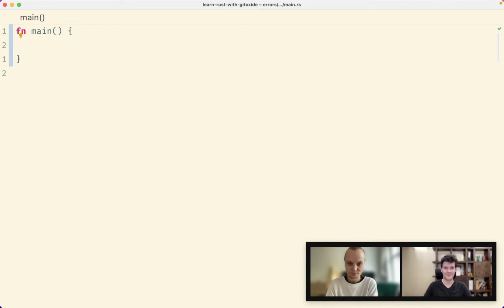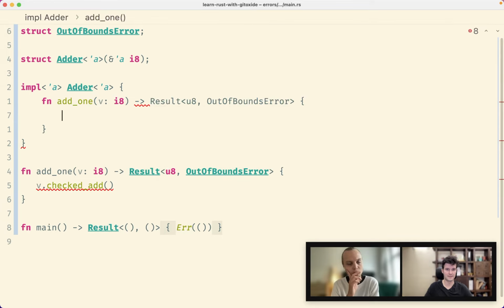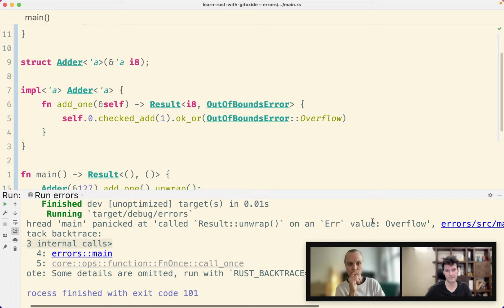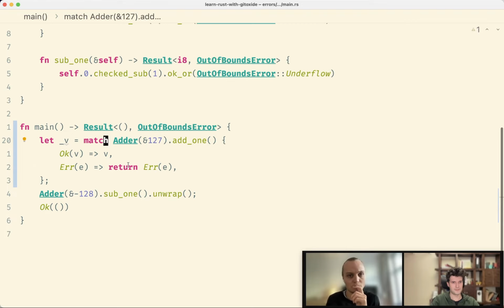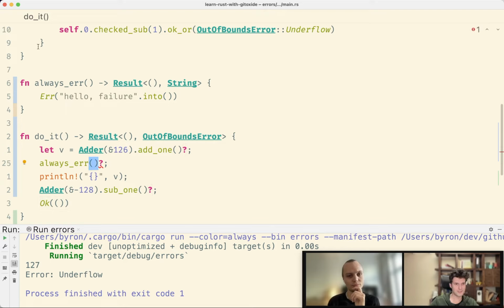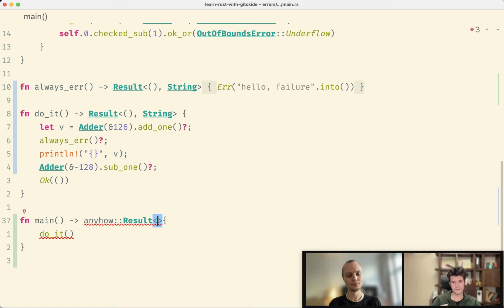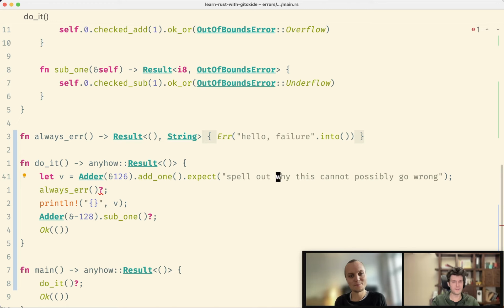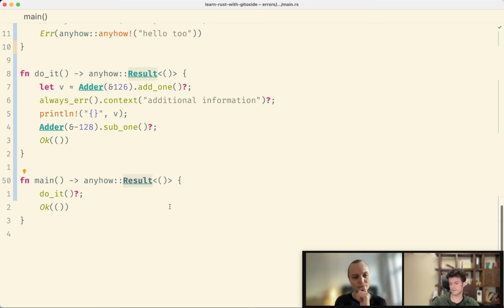LGR-08: Anyhow, from Results to Errors